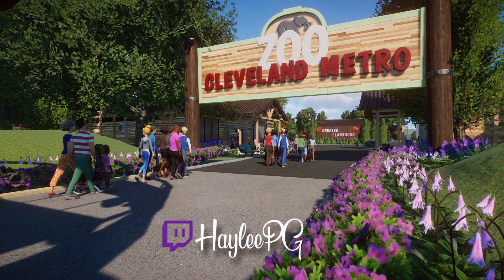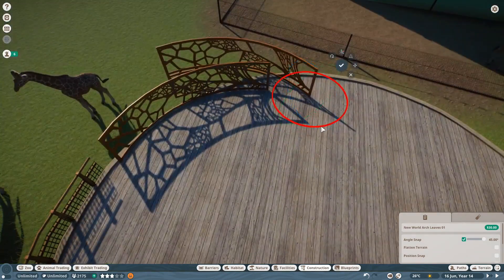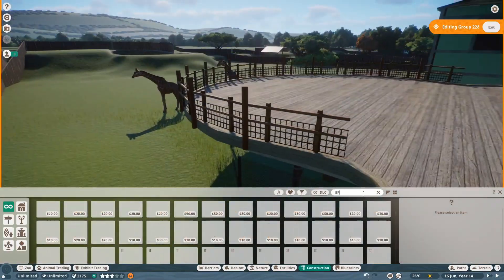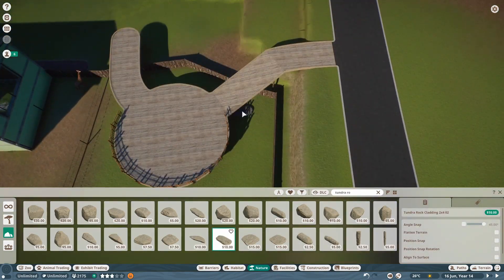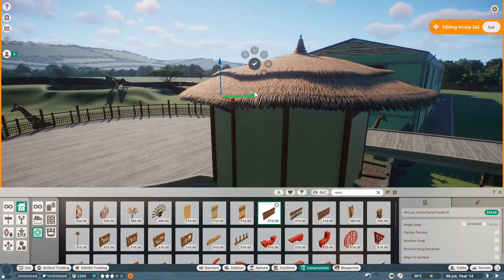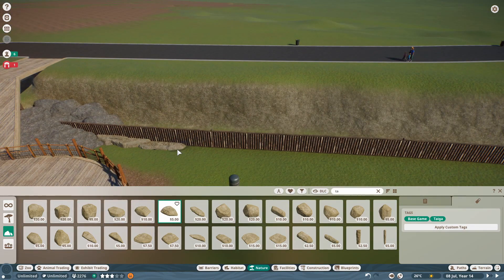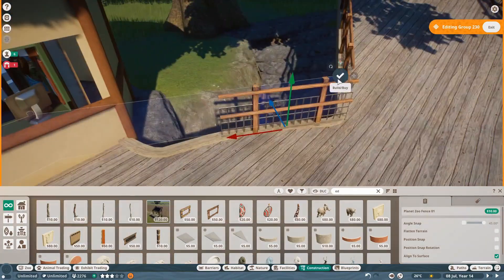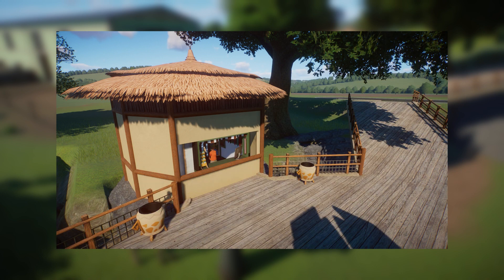African Savanna! Part 2 Ep. 10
Part two of the  "African Savanna" episodes is here!

If you have any comments or suggestions, comment them down below!

This channel will not be dedicated only to Planet Zoo, so if there is another game you would like to watch me play then add that to the comments!